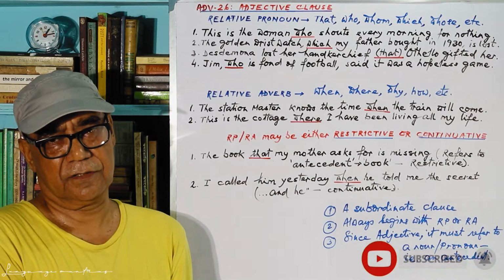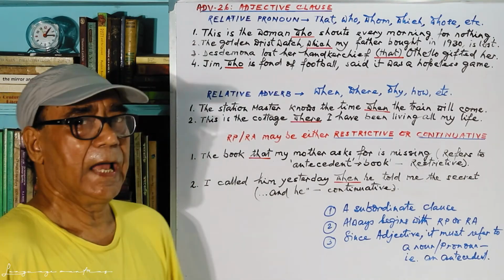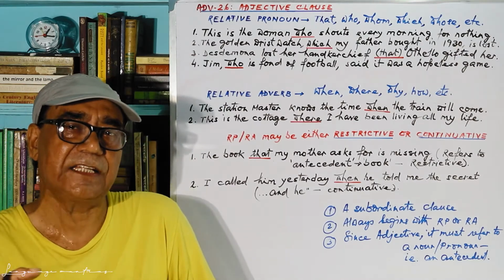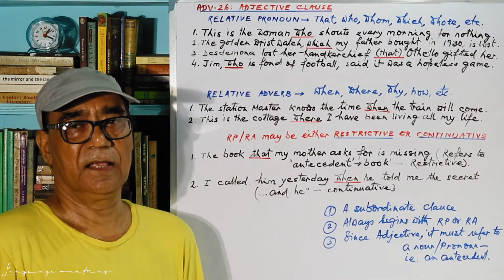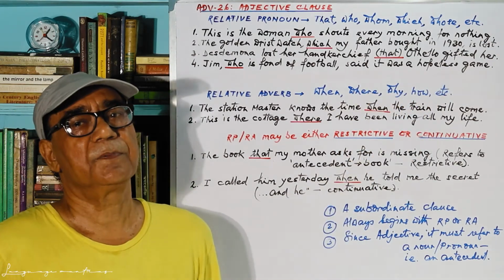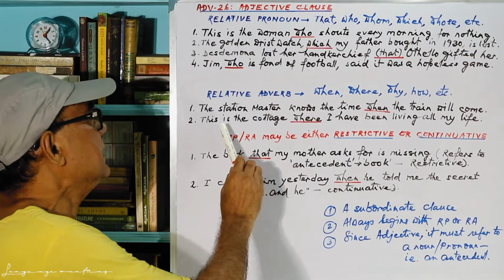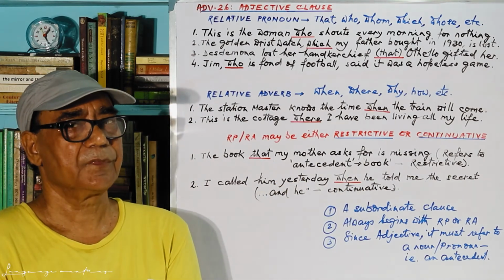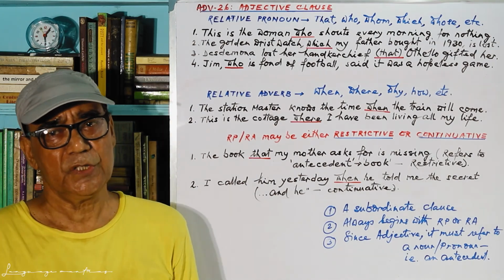Clause (3): Adjective Clause, Relative Clause Part II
ADVANCE ENGLISH 26: ADJECTIVE CLAUSES
Continued from Advanced English 25
As described in Session 25, a subordinate clause functions either as a Noun or Adjective or an Adverb. So an adjective clause serves the function of an adjective. It is also known as the relative clause because it begins with either one of the Relative Pronouns – That, Who, Whom, Which, Whose, etc or sometimes with one of the Relative Adverbs – When, Why, Where, etc. An Adjective clause is an extension of the main clause and it gives more information, description or specification about the noun or pronoun it follows:

1. The woman who shouts every morning across the street is an educated person.

2. The book that my mother loves to read every day is missing.

3. I love to use the wrist, watch which my grandfather bought, in 1930.

• RP ‘which’ describes the antecedent and ‘that’ specifies it.

It may be noted that the Adjective clause may be used either as restrictive or non-restrictive sense. In a restrictive sense, it specifically restricts and defines the antecedent faithfully without deviation; whereas, in a non-restrictive sense, the slight deviation is possible.  In the above examples, numbers 1 and 2 exemplify the restrictive sense while number 3 is non-restrictive. To be more precise, restrictive sense refers to some essential requirement whereas non-restrictive refers to something non-essential. Non-restrictive clauses are often separated by commas and the relative pronoun ‘which’ is used.
Sometimes the Relative Pronoun is not uttered/written but understood. This is possible when the clause is used in the restrictive sense only.
1. Desdemona lost her handkerchief (that) Othello gifted her.
2. Ah, this is the laptop (for which) I had been waiting for so long.

With Relative Adverb:
1. This is the cottage where I have been living all my life.
2. I called him yesterday when he told me the secret.

Here the second example is often known as Continuative because this non-restrictive clause is further extended to give some additional information and the clause deviates from the main sense indicated in the beginning.